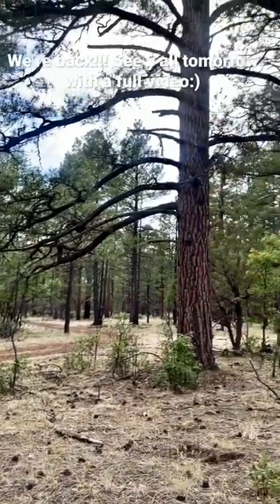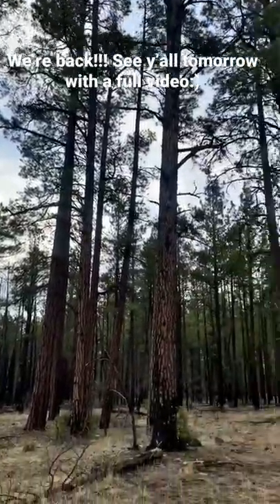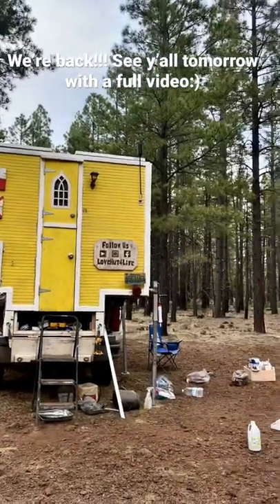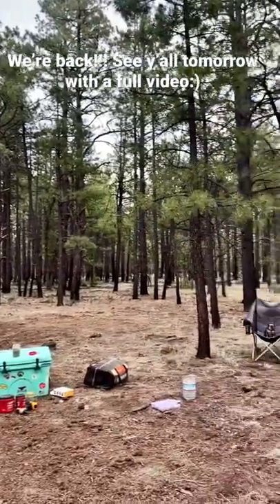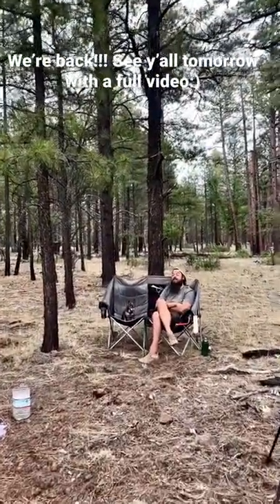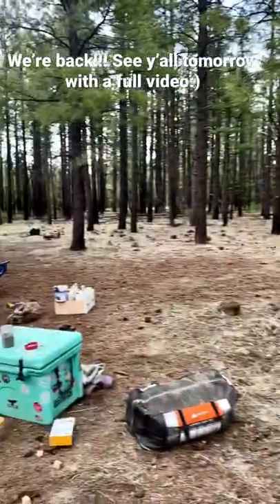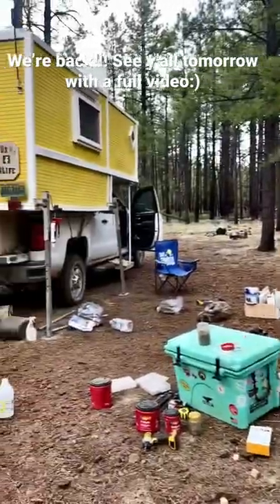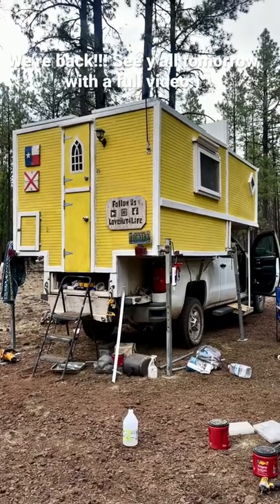Self Built Truck Camper Upgrades